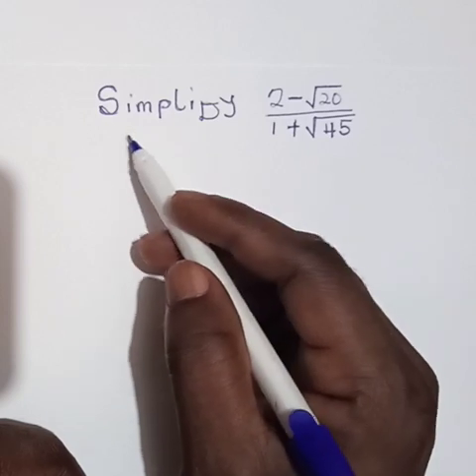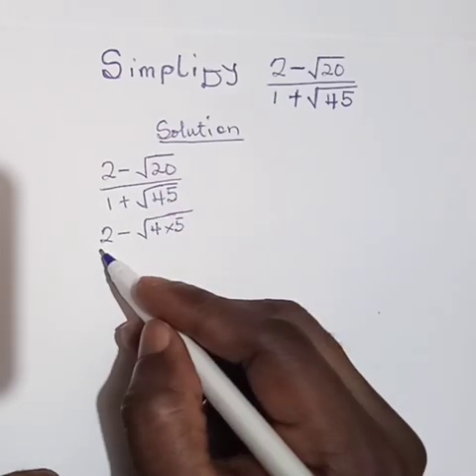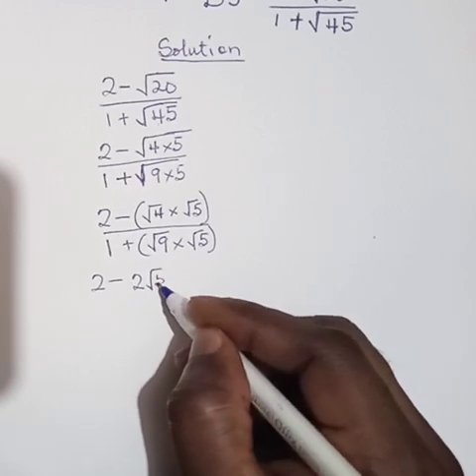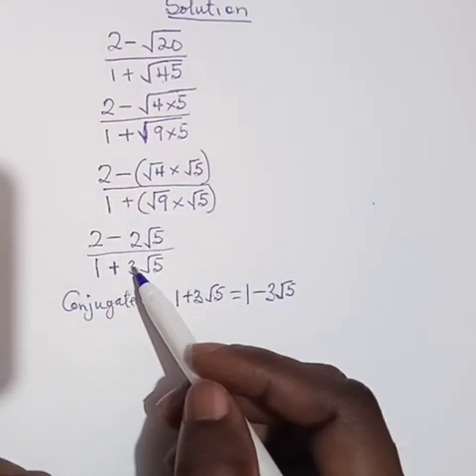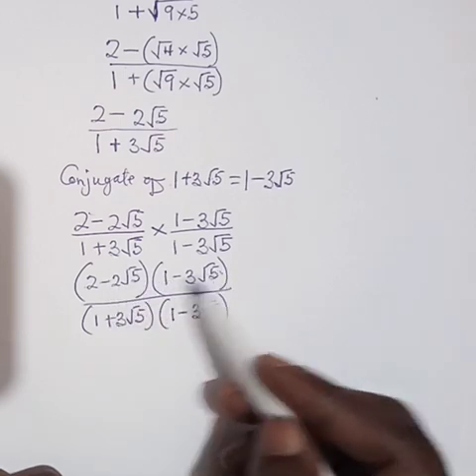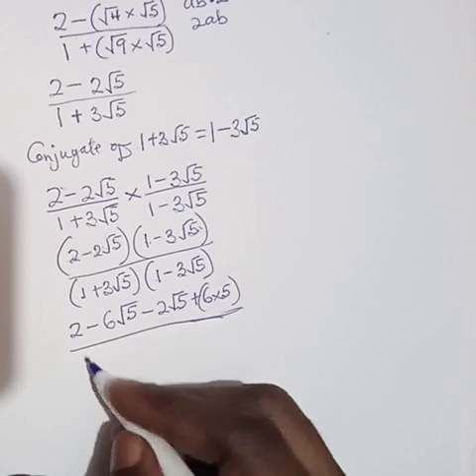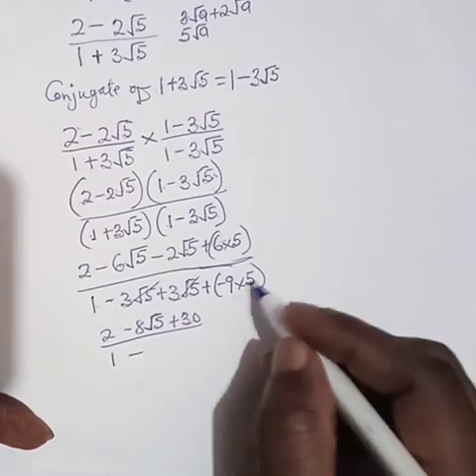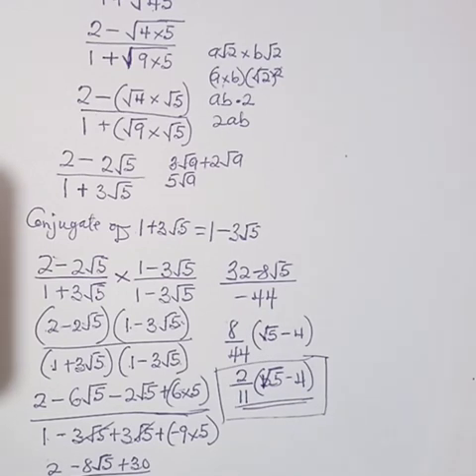Rationalization of surd